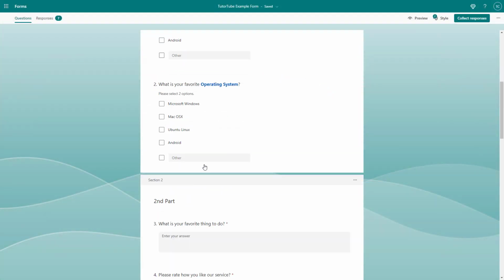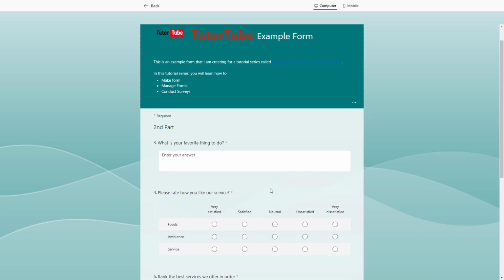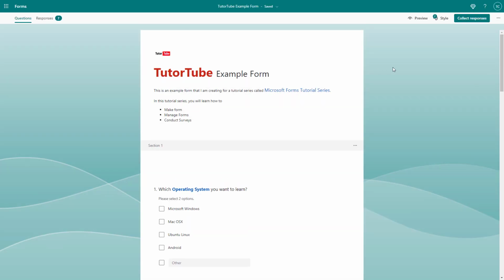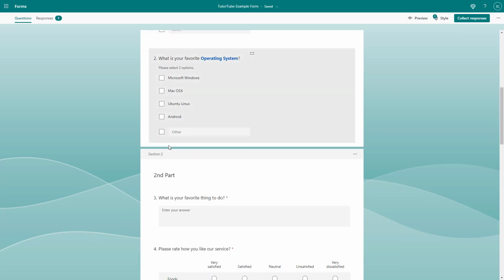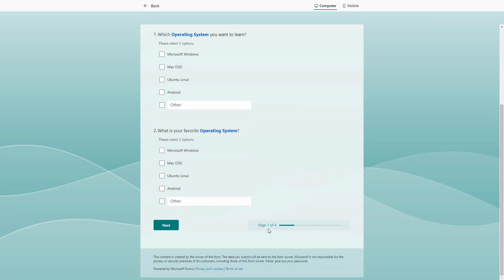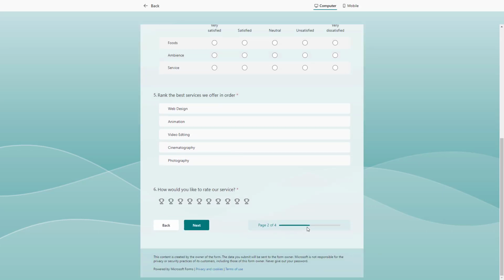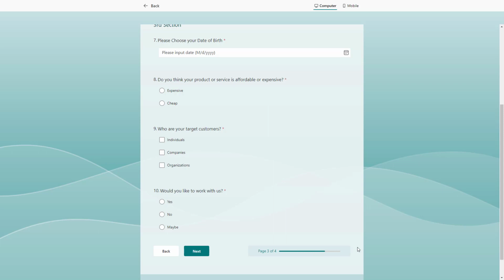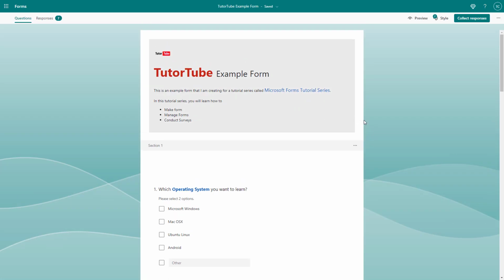Microsoft Forms - Lesson 33 - Show and Disable Progress Bar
In this tutorial, we will be discussing about Show and Disable Progress Bar in Microsoft Forms